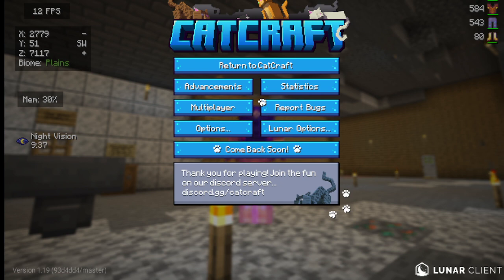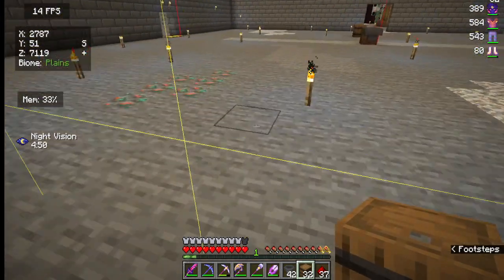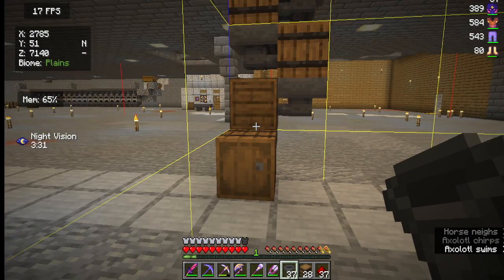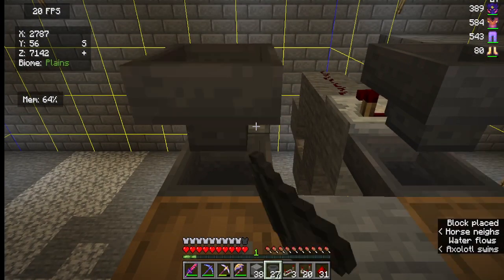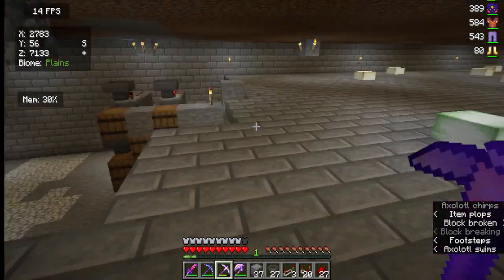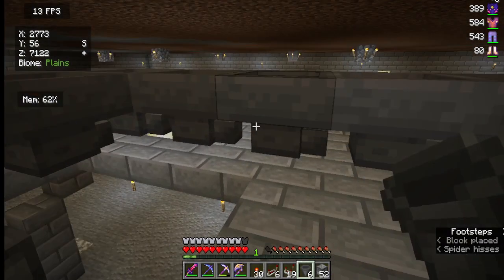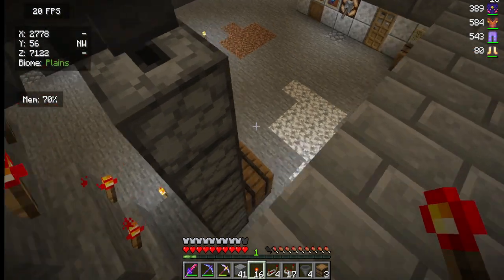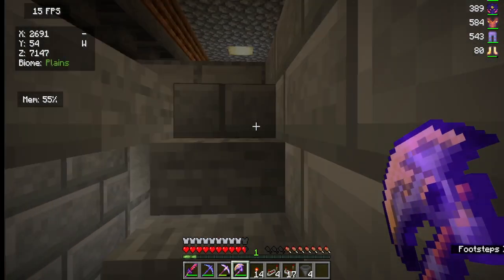Minecraft Server Friendly Item Sorter Featuring Cat Craft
Today we are learning about an item sorter design that works with the redstone restrictions on servers. Playing today on Cat Craft. Join in at play.catcraft.net and for our Bedrock friends mc.catcraft.net Port 19132.